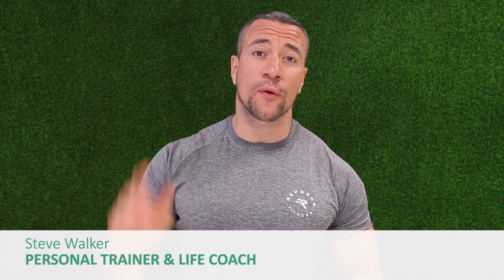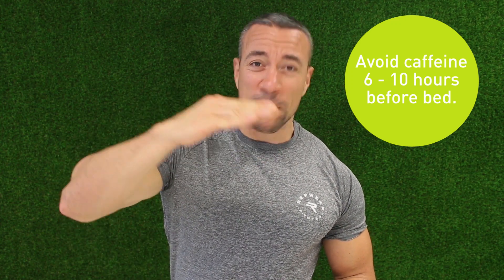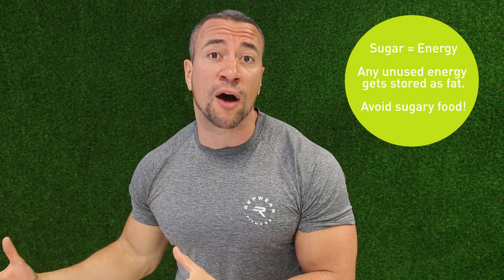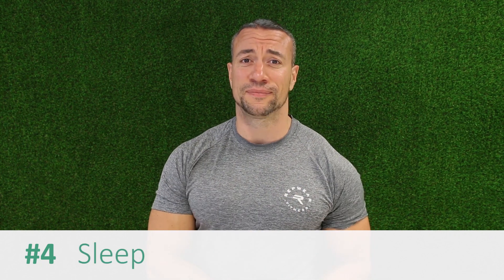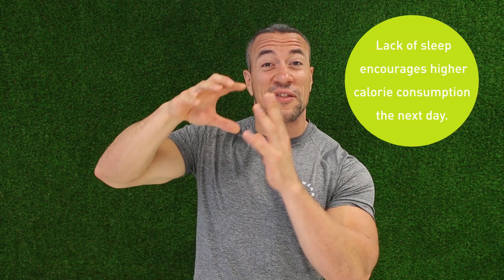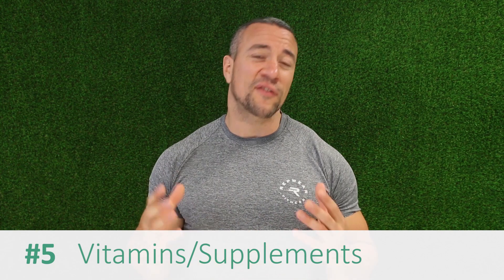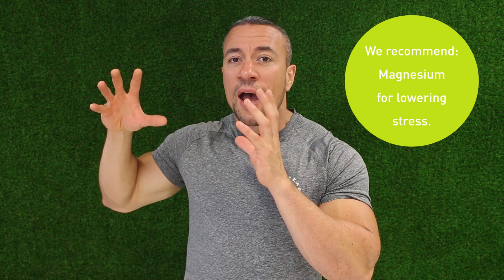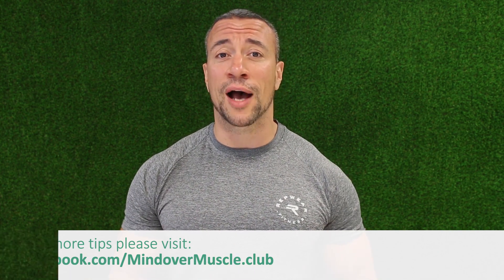Top Tips for Increasing Energy and Reducing Stress for Nurses and Other Healthcare Professionals!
Your World is on a mission to get Doctors, Nurses and Healthcare Professionals happy and active at work, so we’ve asked professional PT and Life Coach, Steve Walker, to give his top 5 tips for increasing energy and reducing stress.